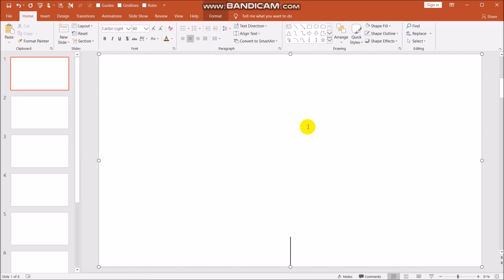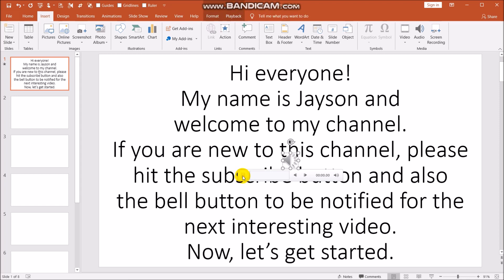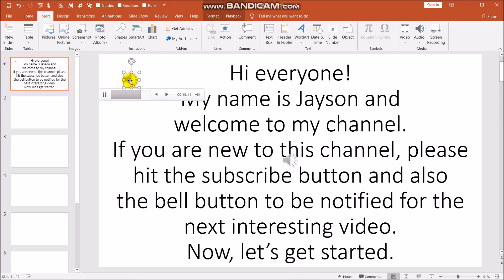Record & Save your Voice Using PowerPoint | You Can Use It As Voice Over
Record Voice using a PowerPoint Presentation.
You can save it and use it as the background of your ppt slide.

Also, I will give you a real online job tutorial based on my previous successful tasks.